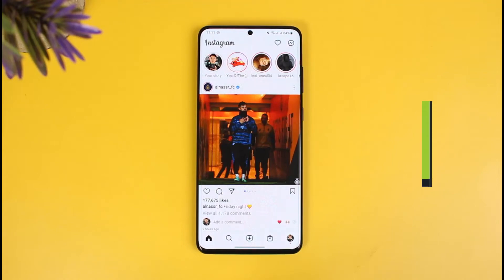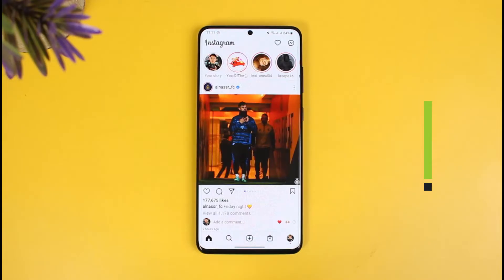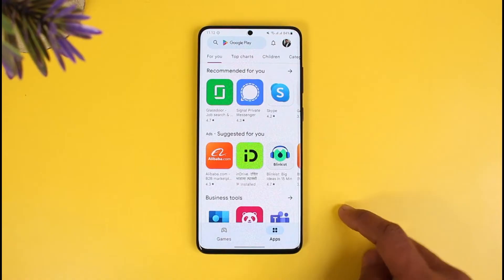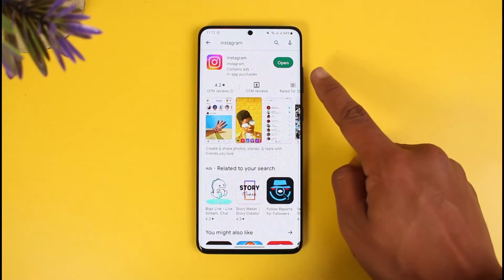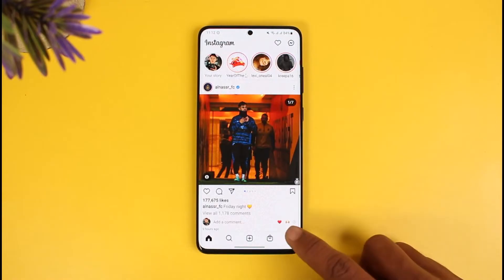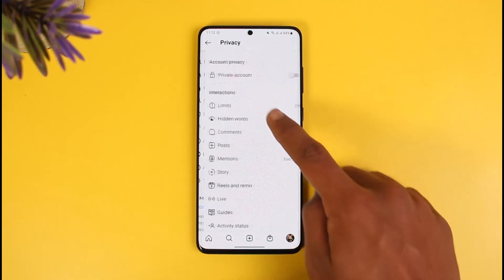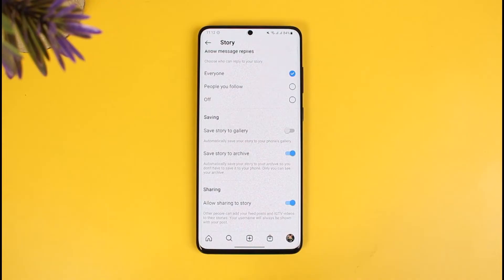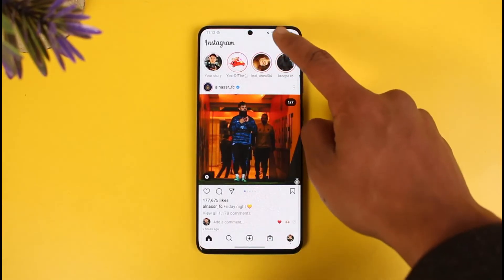Fix Instagram Can't Add Story to Highlight Problem Solved !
In this tutorial video, I will quickly guide you on how you can fix if you are not being able to add highlights to your Instagram story. So make sure to watch this video till the end. We try to be responsive to as many questions as possible.

►  Chapters:
0:00 Introduction
0:15 Update Instagram App
0:36 Enable Archive
1:10 Switch Network
1:29 Try It Now !!
1:42 Conclusion